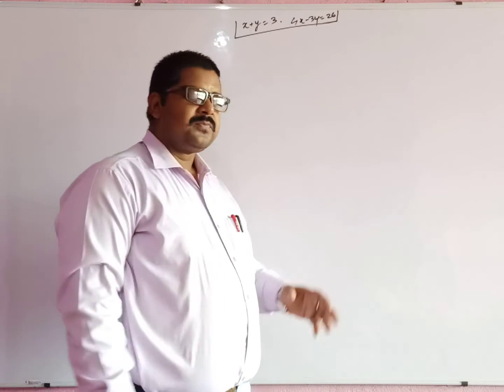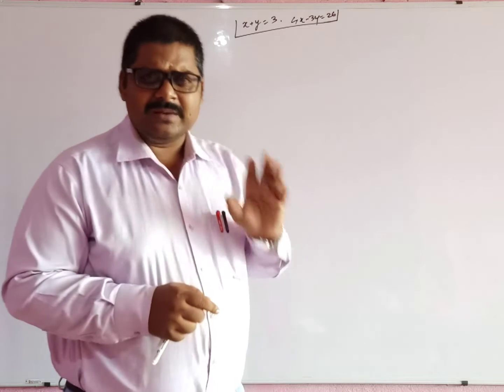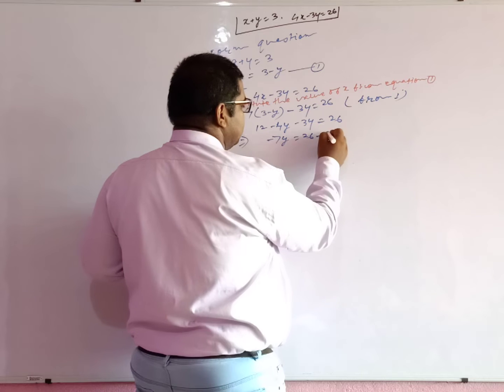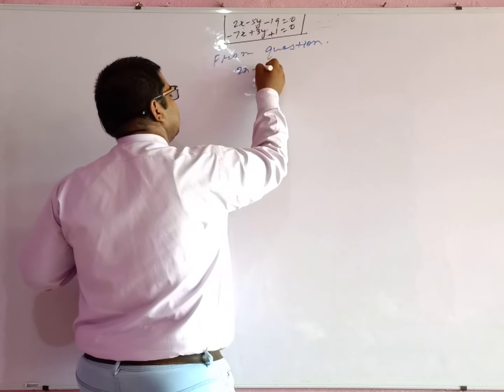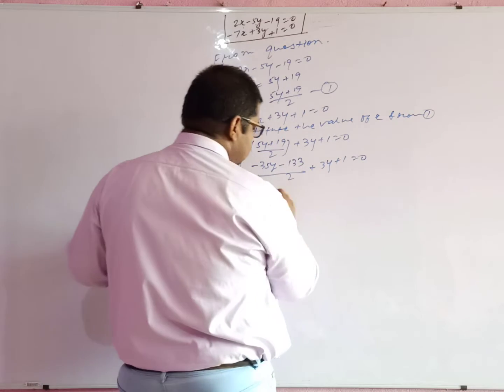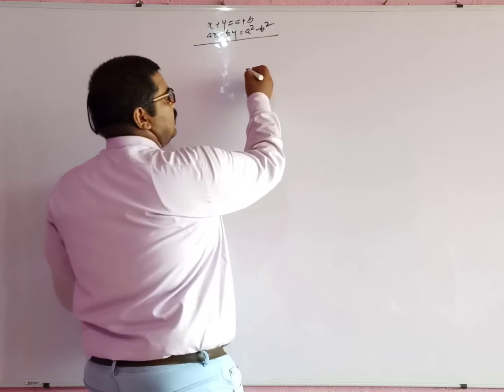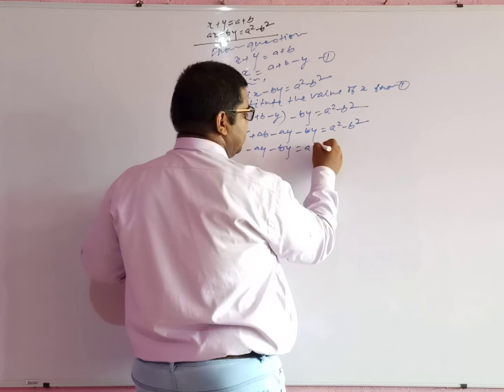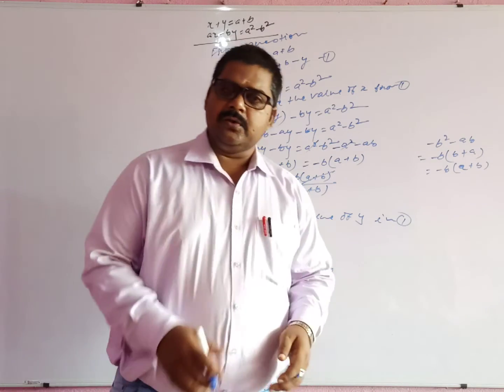Class-10, Mathematics,Ch-3, Topic- explanation of Substitution Method with examples,18 June 2020